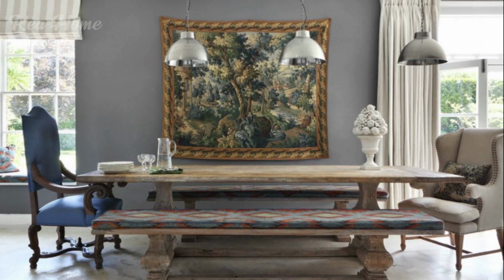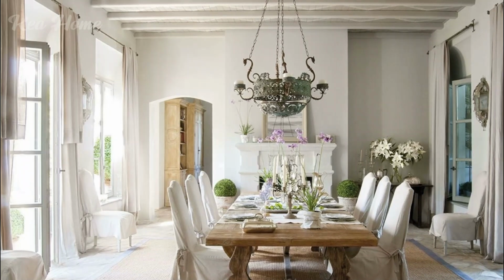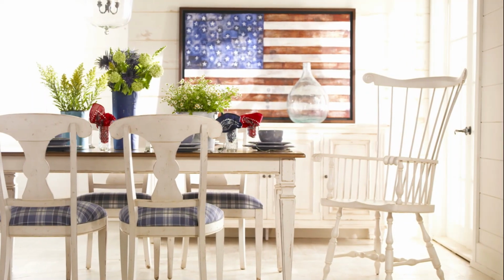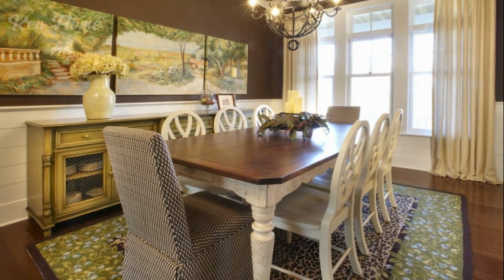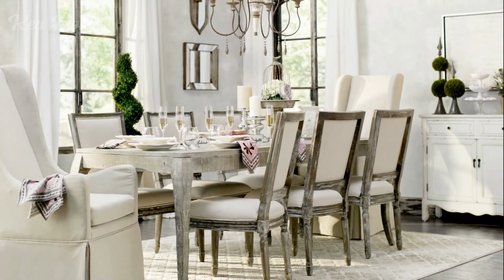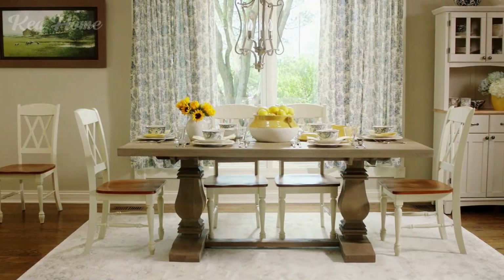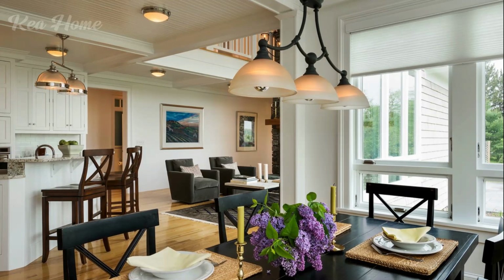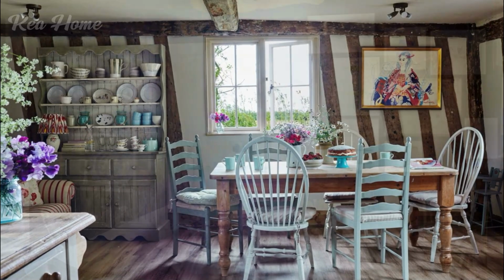Country Dining Room Ideas That Bring Rustic Charm And Cozy Warmth To Your Home Design Dining Room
Country Dining Room Ideas | Cozy Rustic Decor Inspiration for a Charming Dining Space

Discover the warmth and charm of Country Dining Room Ideas that bring a cozy, inviting feel to your home. Whether you're drawn to farmhouse simplicity, vintage elegance, or rustic details, country-style dining rooms create the perfect atmosphere for gathering with loved ones.

In this video, we showcase beautiful country dining room designs that blend natural materials, warm tones, and timeless decor. From reclaimed wood furniture to soft lighting, floral fabrics, and charming table settings—these ideas will inspire your next dining room makeover.

Classic farmhouse and rustic dining room styles. Country-inspired wall decor and color palettes. Wooden tables, vintage chairs & cozy textiles. DIY tips to create your own country dining space. Affordable styling ideas with timeless charm.

From natural wood finishes and vintage-inspired lighting to soft color palettes and cozy textures, discover how to turn your dining space into a warm gathering spot for friends and family. Get decorating tips for table settings, wall decor, furniture, and country-style accents that create a welcoming and down-to-earth atmosphere.

Let your dining space reflect the heart of the home with relaxed, welcoming country vibes. Whether you live in the countryside or want to bring its warmth to your city apartment, these ideas will help you create the perfect setting.